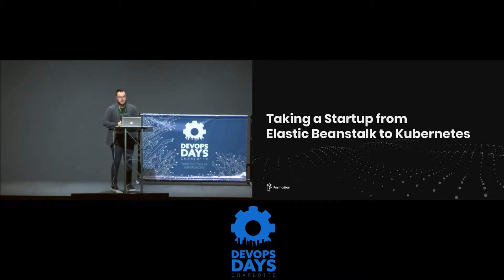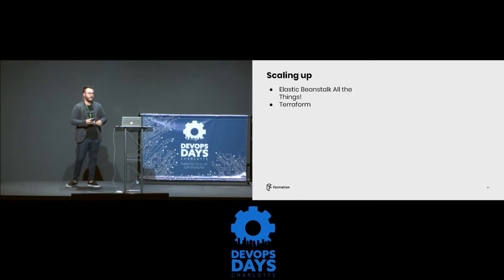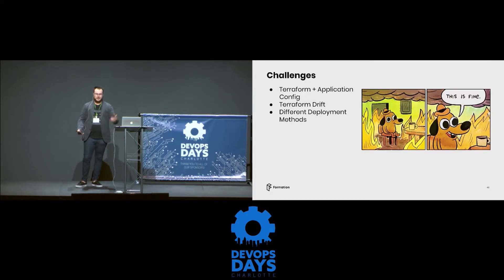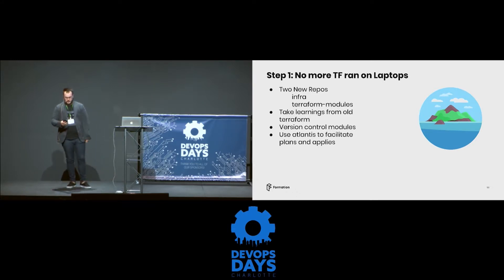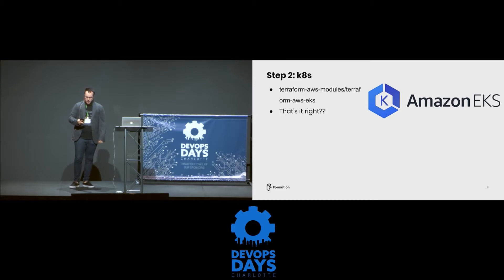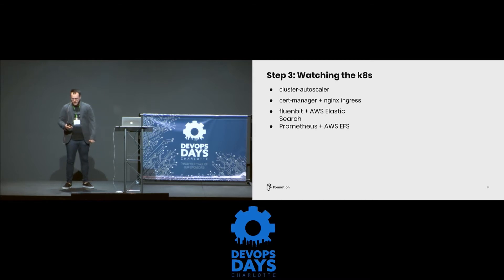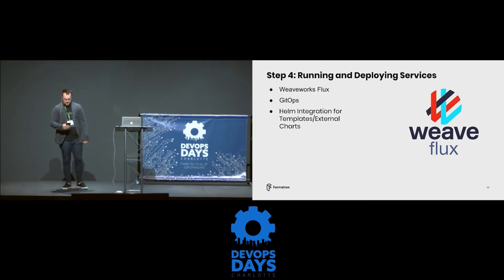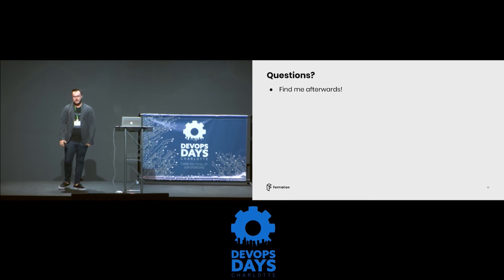Jacob Foard Taking a Startup from Elastic Beanstalk to Kubernetes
DevOps Days Charlotte 2019